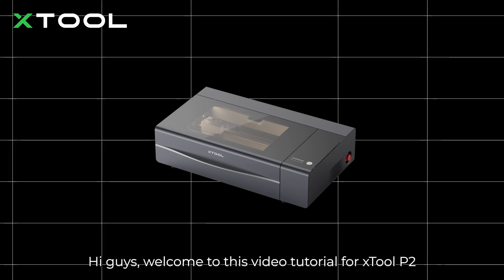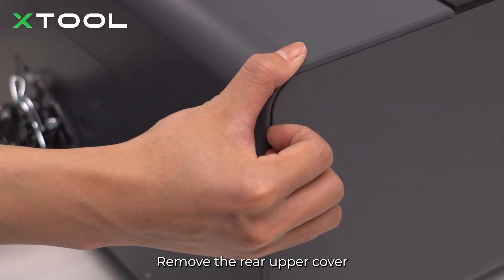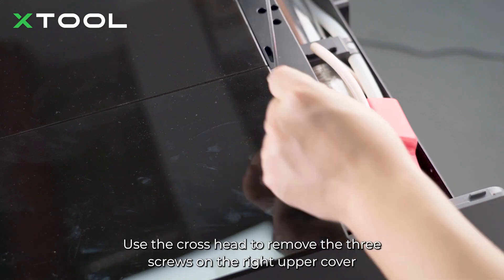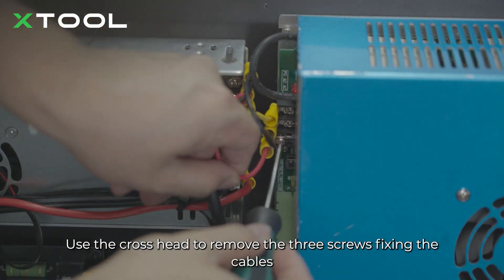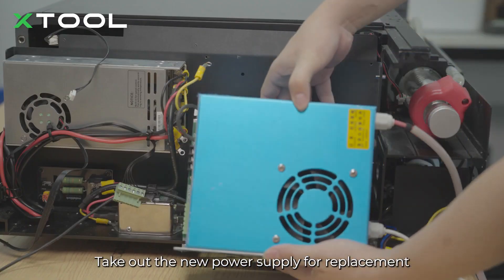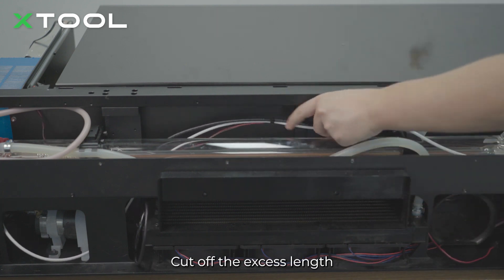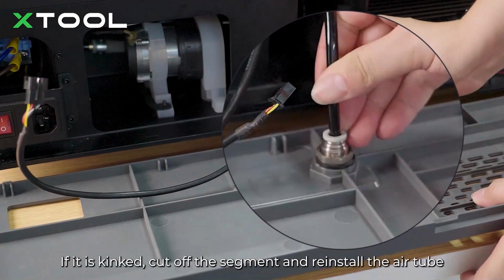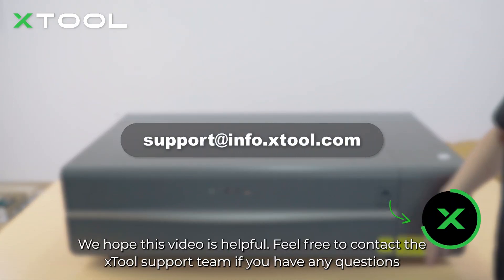Replace the Power Supply of the Laser Tube for xTool P2